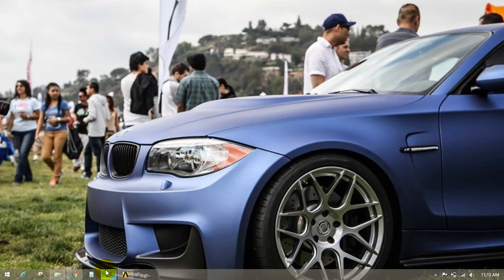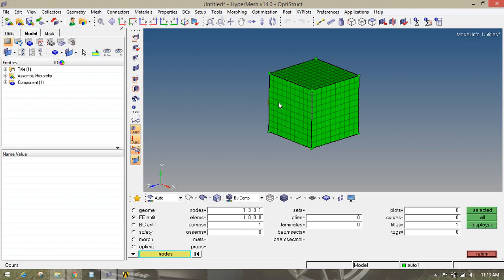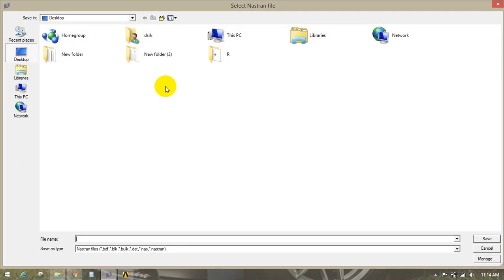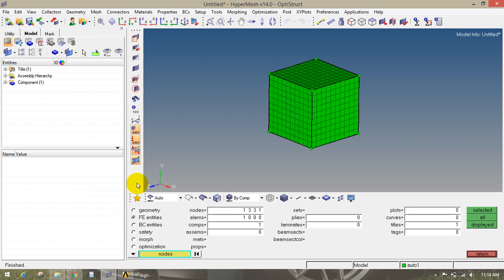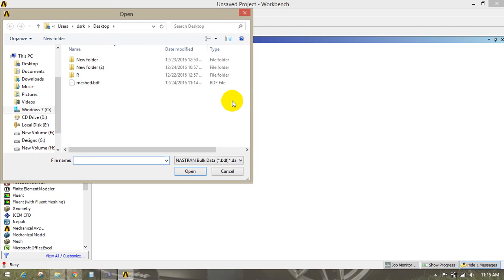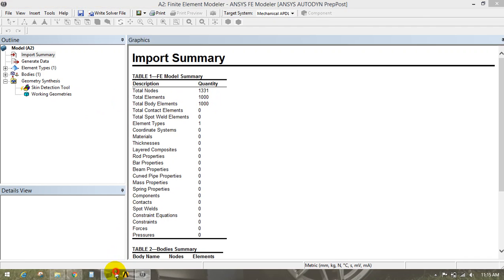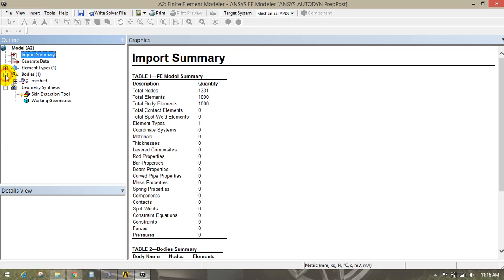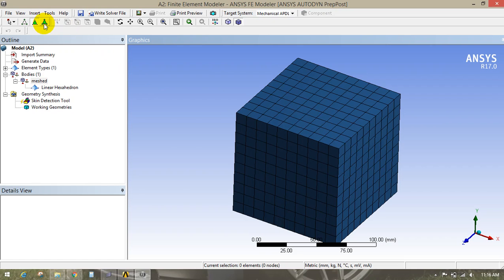How to import Meshed file from hypermesh to ansys